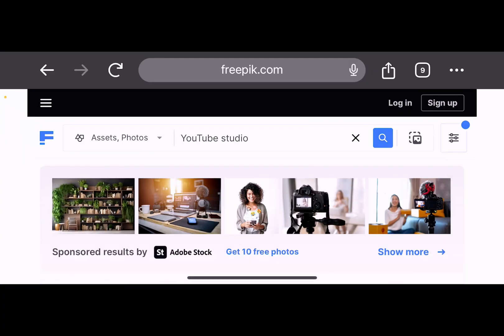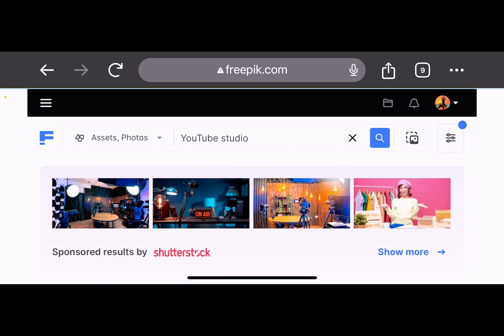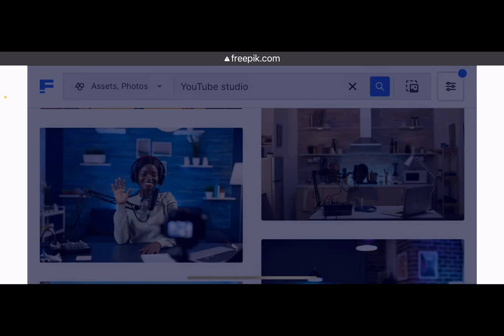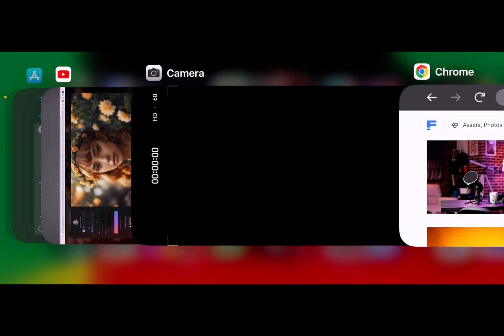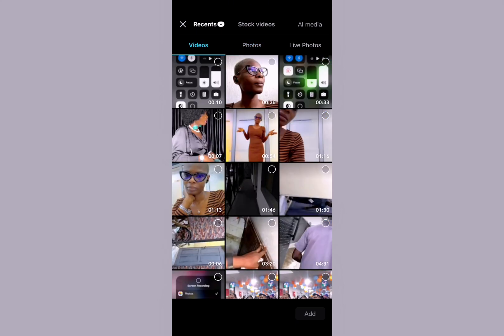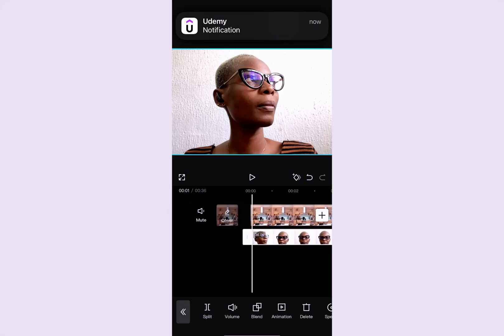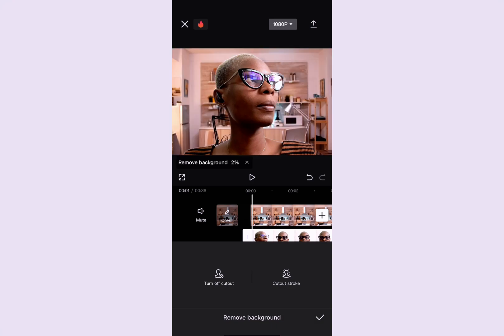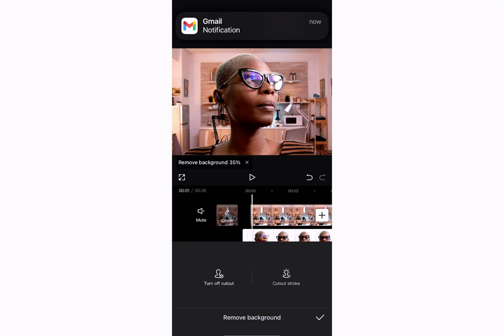Free Easy Steps On How To Create Fake Realistic YouTube Studio Background Using CapCut.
In this video I am going to show you how to create a fake YouTube blurring background or studio using CapCut and Freepik.

As a content creator , you no longer have to break banks to get a good and nice background for your YouTube videos if you follow all the steps in the video

Create a fake your YouTube background using the steps provided in the video.